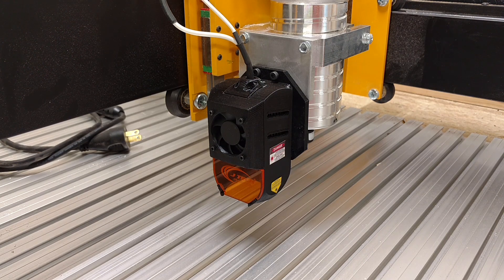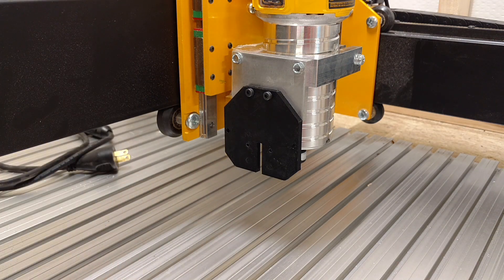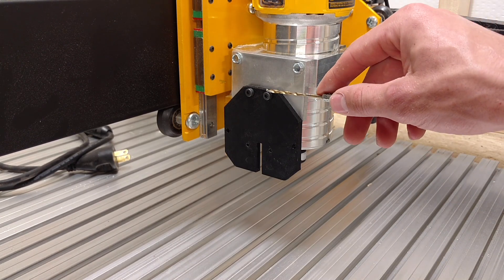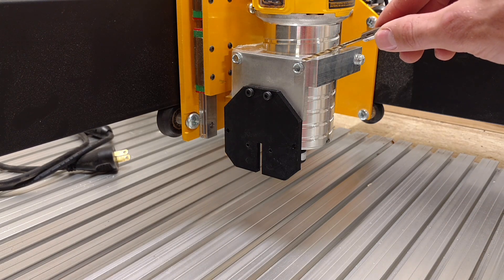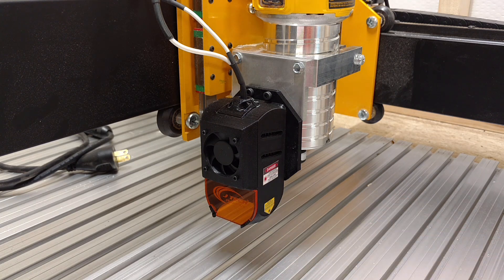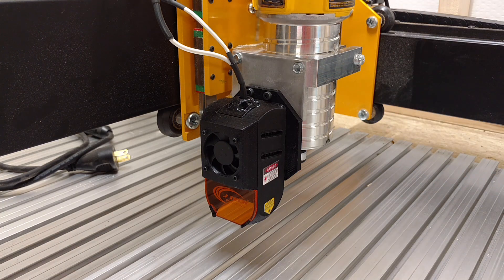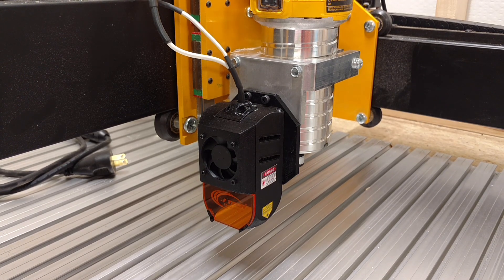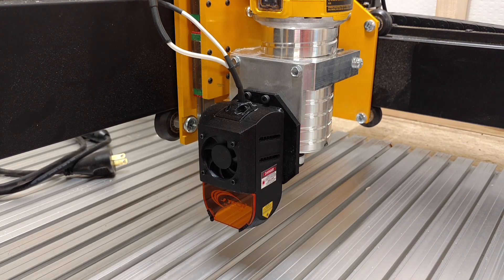How I Mounted My JTech Laser On The MillRight Mega V!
In this video I explain how I Mounted my laser onto my cnc machine.